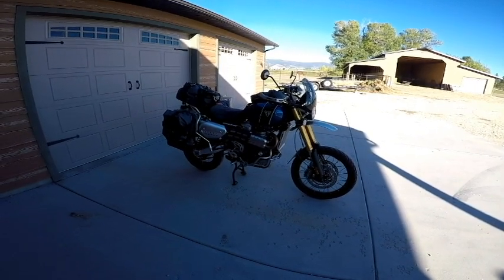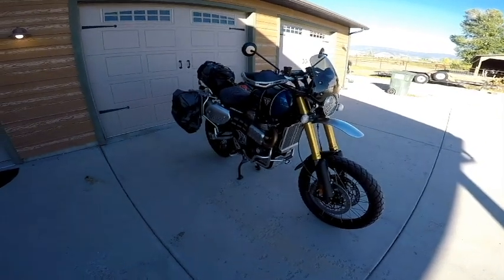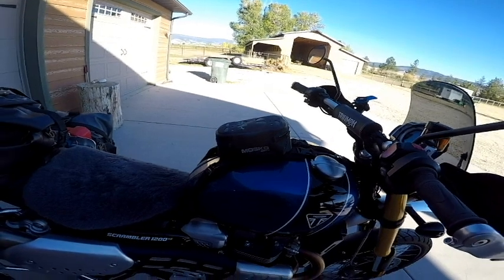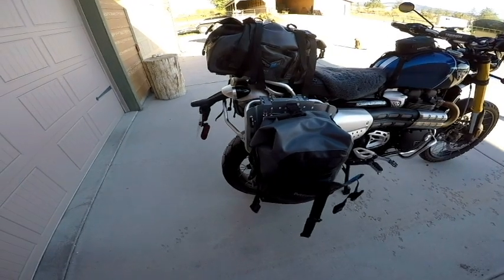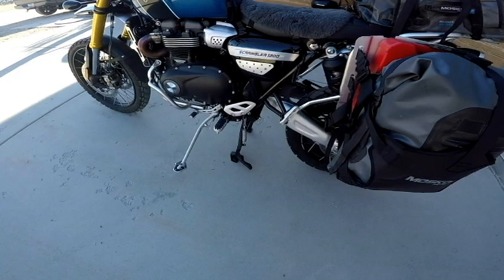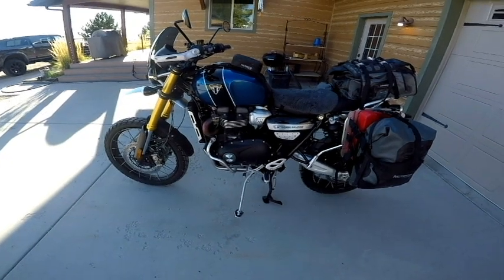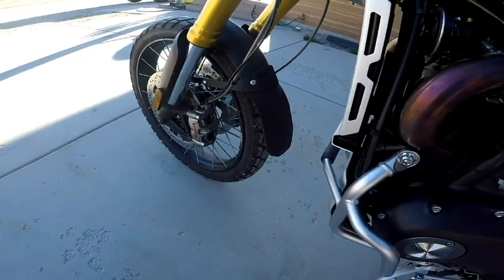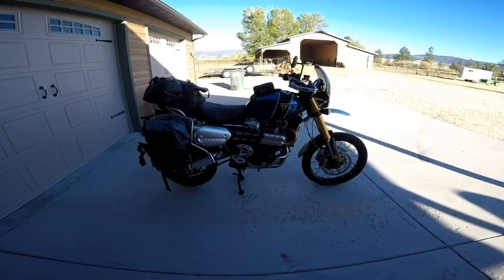Triumph Scrambler 1200 XE - 2000 Mile Review and Adventure Set-Up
This is just a quick video that hopefully can help others either with a decision to buy this bike or if they already have it, how to set it up for adventure riding. I plan on riding it next summer to Prudhoe Bay Alaska on the Dalton Highway and needed to resolve the issue for fuel storage since I only have a 4.2 gallon tank. The high exhaust also created complications for mounting panniers. Looking forward to comments and other suggestions. Ride Safe!